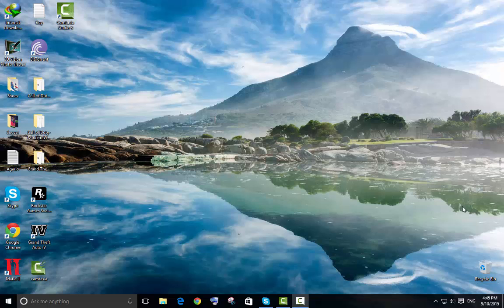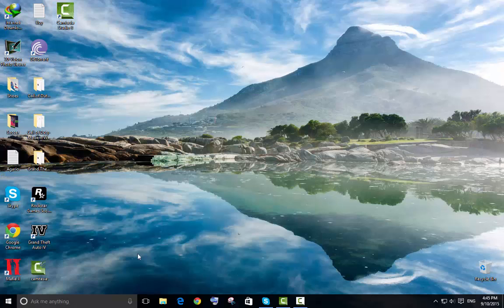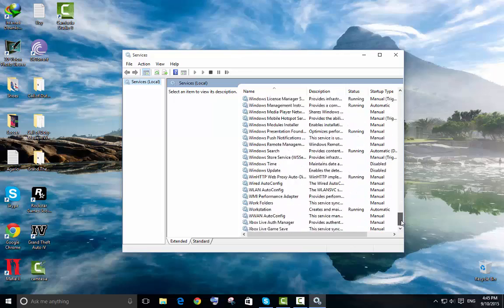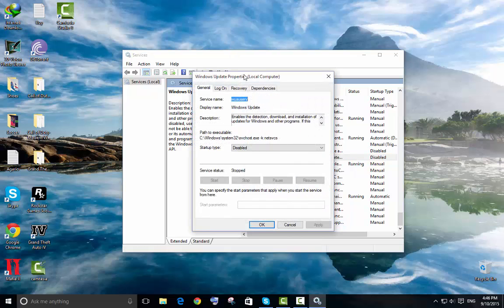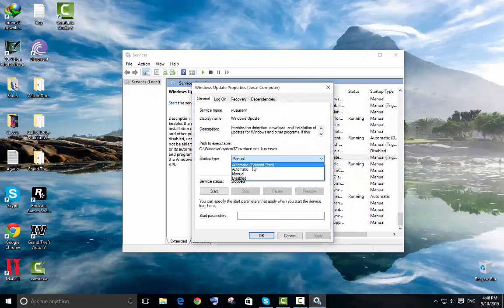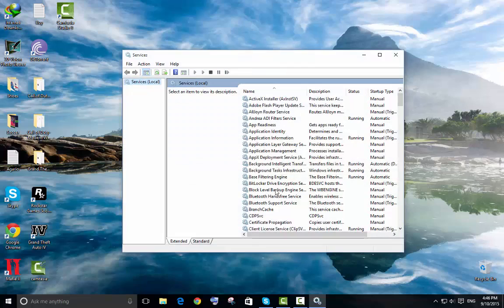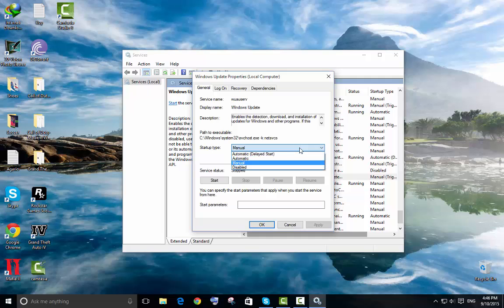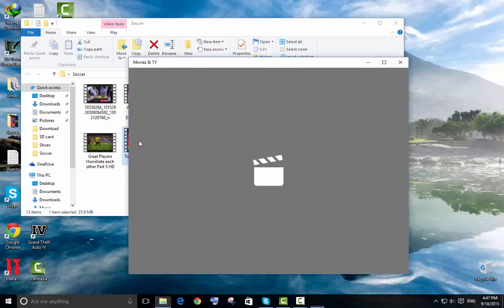Problem openning up Photos\Movies and TV on Windows 10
-So this tutorial is for solving the pop up message that says:"The service cannot be started, either because it is disabled or because it has no enabled devices associated with it".
-This also works for other stock apps that won't open such as News and Store...